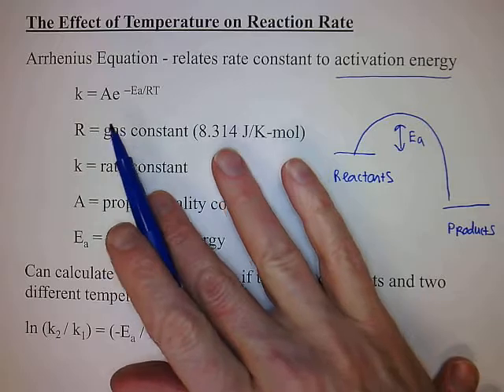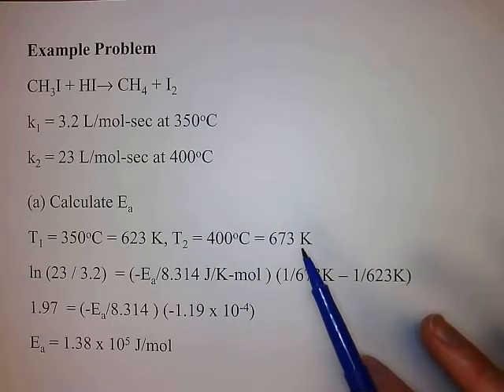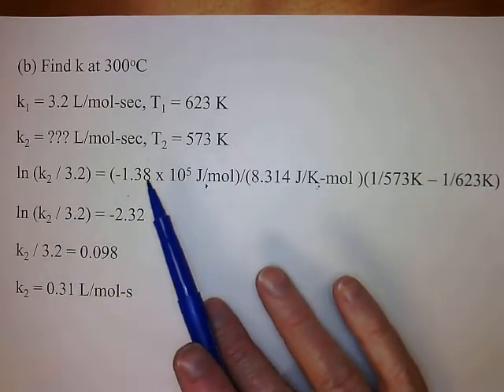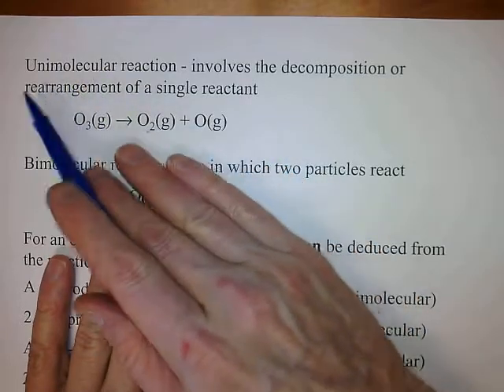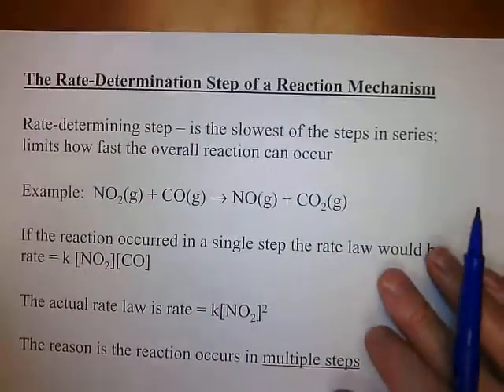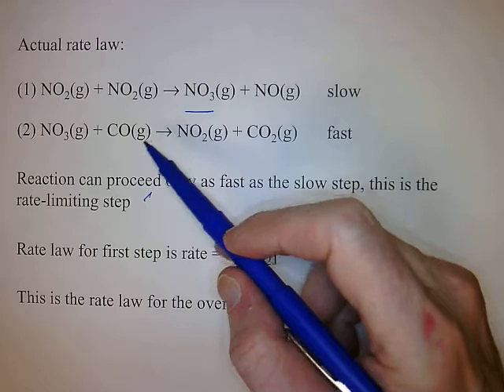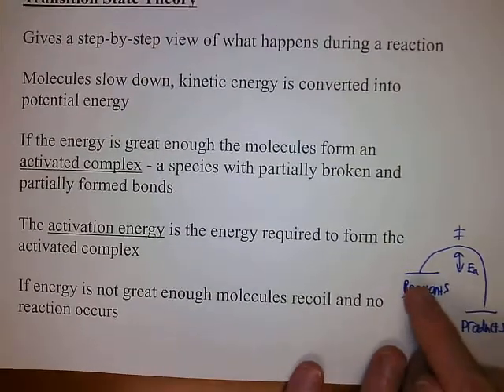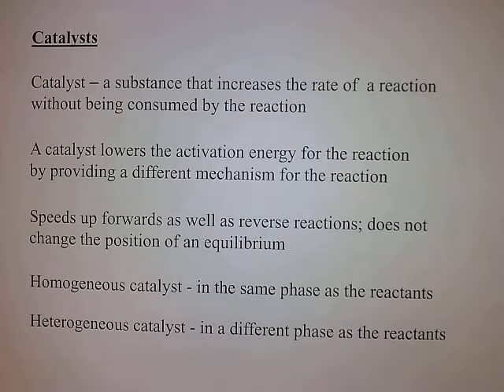Kinetics - 3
Video # 3 on chemical kinetics